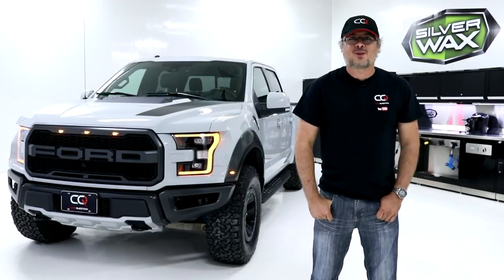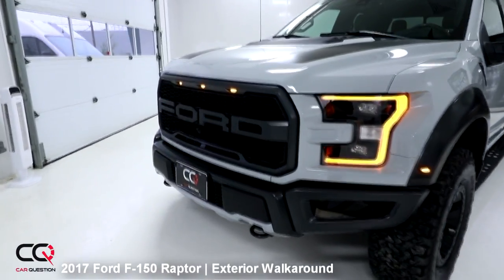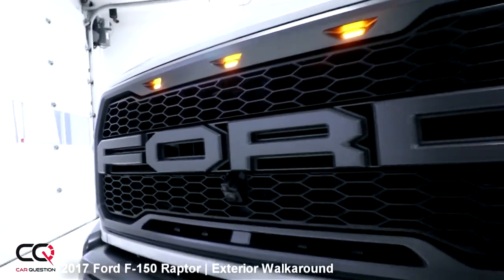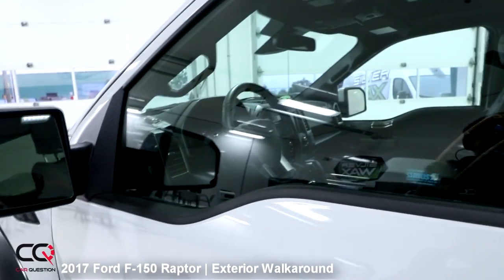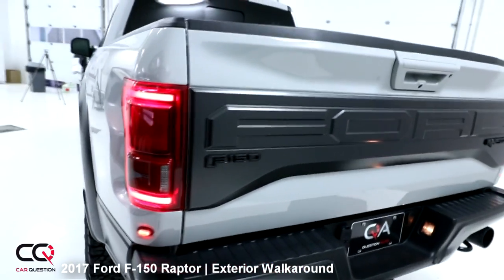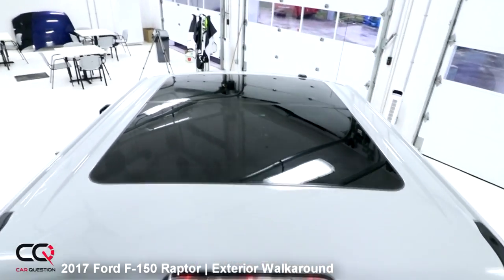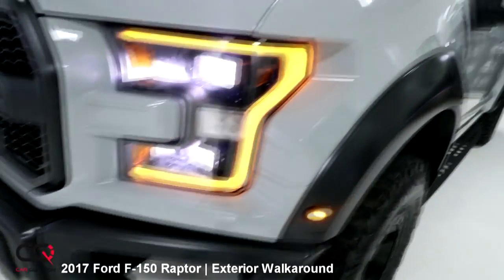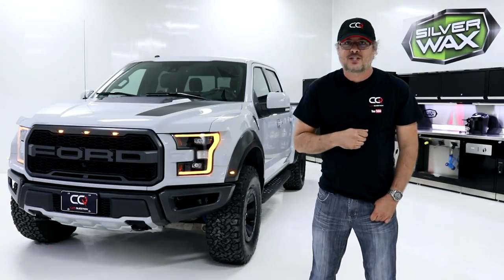2017 / 2018 Ford F-150 Raptor | Exterior Review | Part 1/9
This is the Admiral flagship of Ford! Well for the truck division! When you are the best seller when it comes to the pickup truck segment, it's obvious that you need to create something even bigger, and stronger,  to make the competition tremble! This is the new Ford Raptor!  The all-new 2017 / 2018  F-150 Raptor is the toughest, smartest, most capable Raptor ever, and re-defines what it means to be the only purpose-built, high-performance off-road truck!

With the added 0.8-inches front and 1.9-inch rear wheel of increased wheel travel compared to its predecessor, the 2017 F-150 Raptor benefits from 13-inch front and 13.9-inch rear suspension travel.

The engine: All-new second-generation 3.5-liter high-output EcoBoost V6 engine producing out 510 lb.-ft. of torque and 450 horsepower across a wide power band.

Also, all-new segment-first 10-speed automatic transmission delivers the right gear at the right time for improved power and torque application as well as improved fuel efficiency.

Here is our famous "Most complete review EVER" of the 2017 Ford Raptor!

4th part: Compare Truck | Ford Raptor vs Ram Rebel | Ram Power Wagon | Toyota Tundra TRD PRO | Nissan Titan Pro4x | Chevrolet Colorado ZR-2 | Toyota Tacoma TRD PRO | Nissan Frontier Pro4x | Jeep Compass TrailHawk | Jeep Wrangler |

Competition Full-size Pickup Trucks:
Ford F-150 |Chevrolet Silverado 1500 | GMC Sierra 1500 | Ram 1500 | Nissan Titan | Toyota Tundra

Competition OffRoad Full-size Pickup Trucks:
Toyota Tundra TRD PRO | Ram Rebel | Ram Power Wagon | Nissan Titan Pro4X

Competition OffRoad Mid-size Pickup Trucks :
Toyota Tacoma TRD PRO | Chevrolet Colorado ZR2 | Nissan Frontier Pro4X

Competition OffRoad: Jeep Wrangler